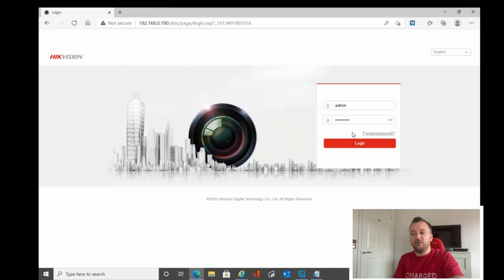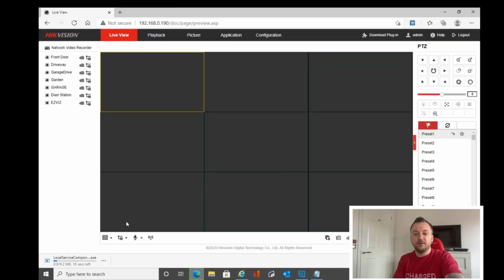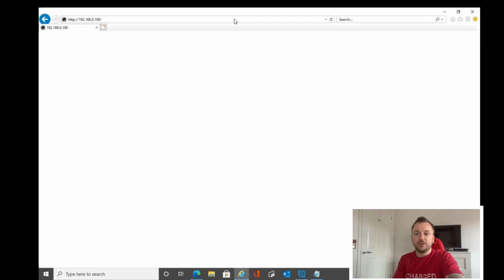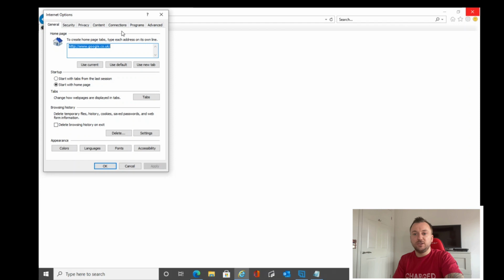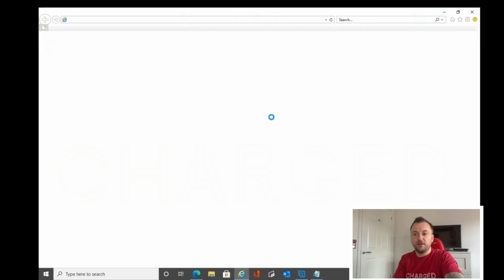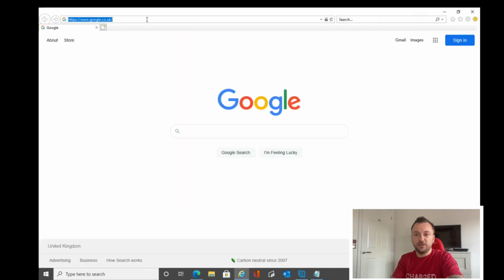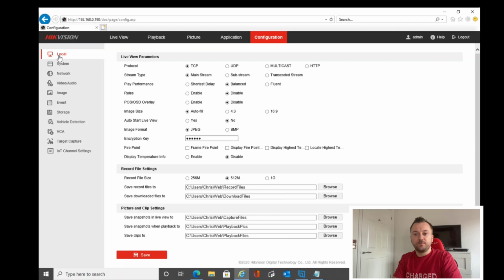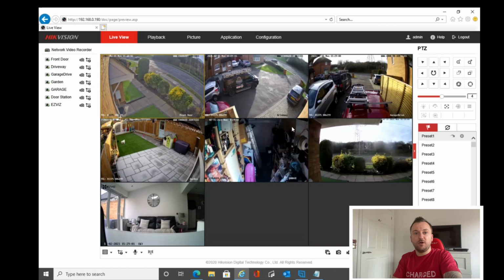Charged how to - quick “HIK” tips n tricks - How to fix, no live view on HikVision NVR and DVR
How to fix NVR and DVR no live view via web browser.

This is a really common problem that comes up a lot on help forums. The live view just stops working and it’s usually after a windows update and it’s down to browser security and active X controls.

The way to solve this is by adding the IP address of your device to the trusted sites list within the internet explorer security settings.